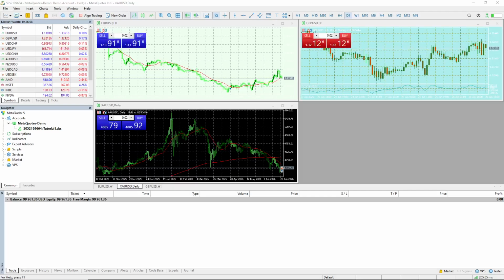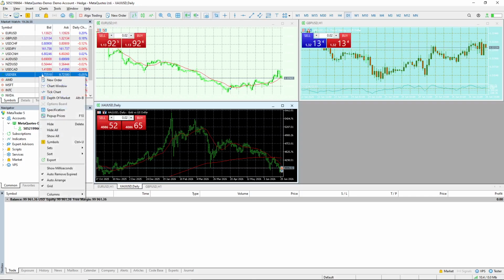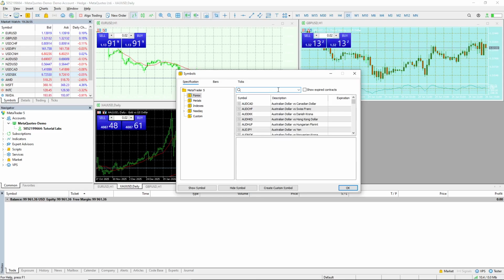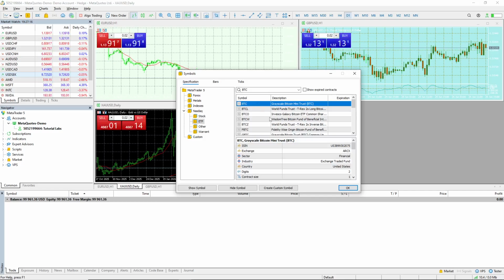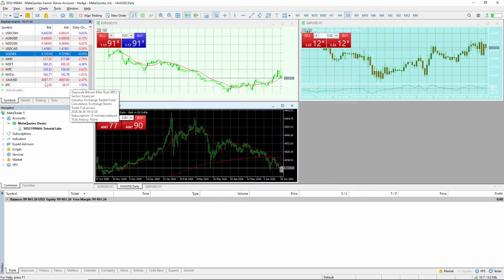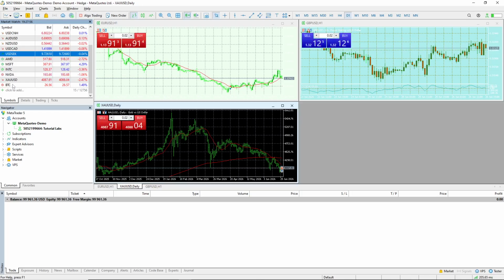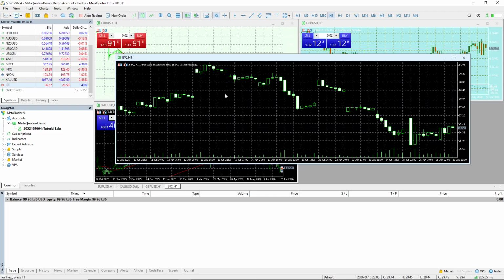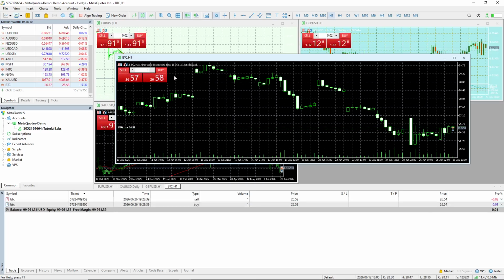How To Trade Bitcoin On Metatrader 5 | Tutorial 2026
By the end of this video, you’ll know trade Bitcoin using Metatrader 5, how to trade crypto on MT5, setup Bitcoin trading on Metatrader 5, add Bitcoin to Metatrader 5 platform, start cryptocurrency trading with MT5, Metatrader 5 Bitcoin tutorial for beginners, learn to trade BTC on MT5, enable Bitcoin trading in Metatrader 5, Metatrader 5 crypto trading guide, steps to trade Bitcoin using MT5, execute Bitcoin trades Metatrader 5, Metatrader 5 Bitcoin trading strategy